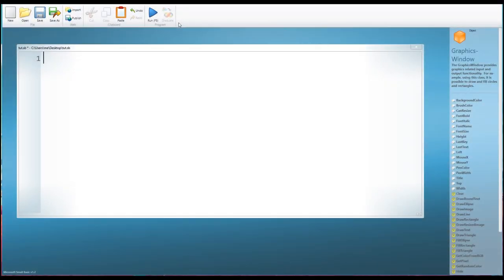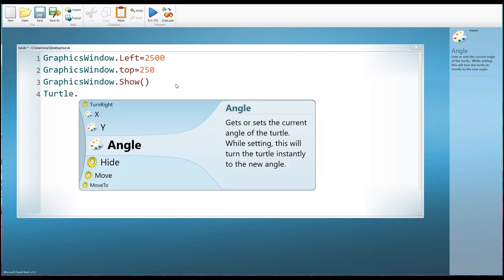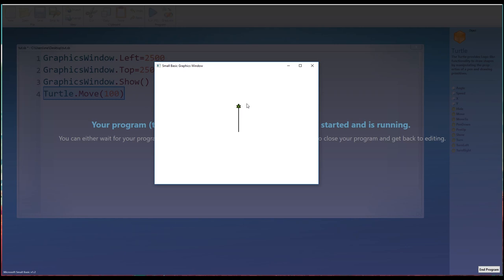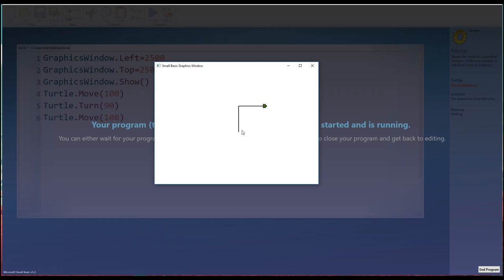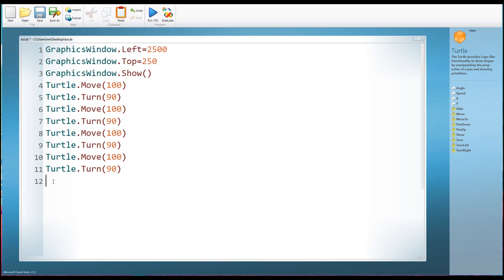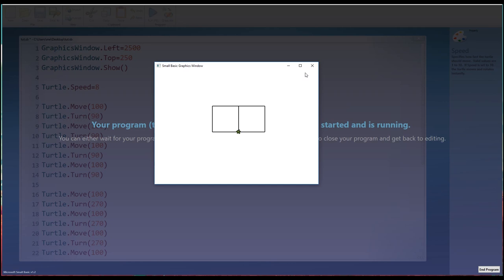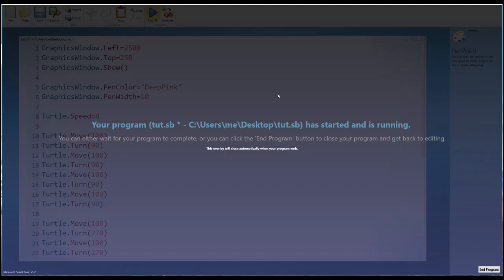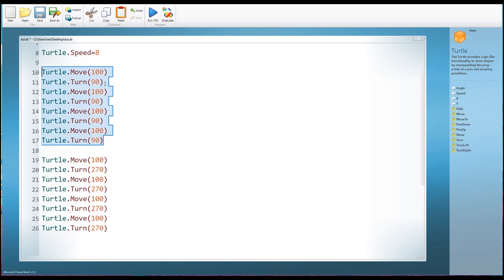#5 Learn Small Basic Programming - Turtle Graphics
This video series is designed to help introduce beginners to programming using Small Basic.

In this episode I introduce the turtle, which can be used to create graphics on the screen, from simple shapes to more complex drawings and detailed patterns based on mathematics.